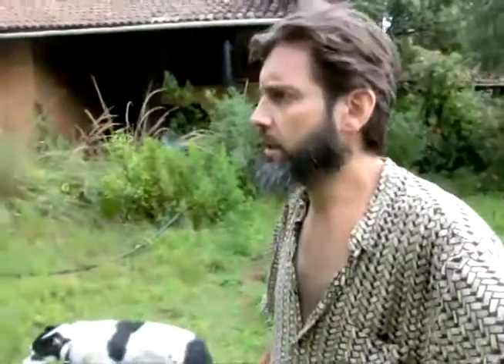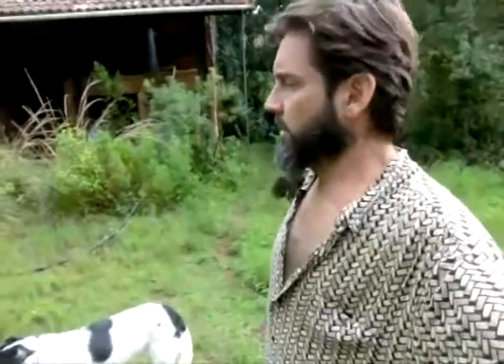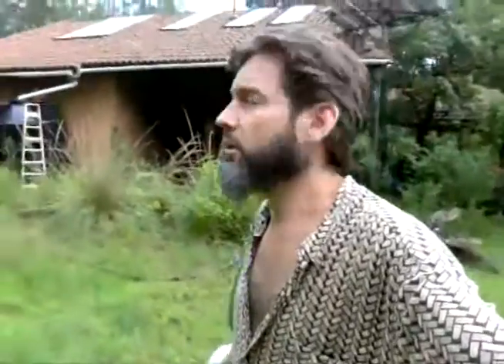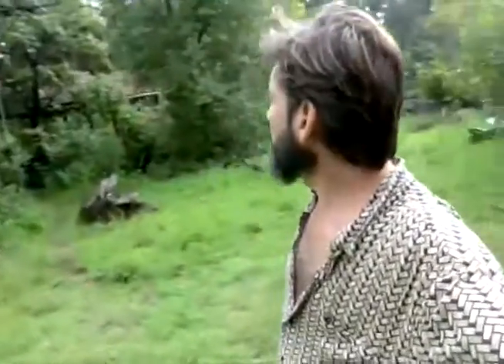thinking about lightning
What does it feel like to get struck by lightning?